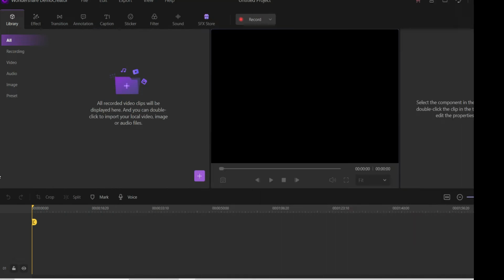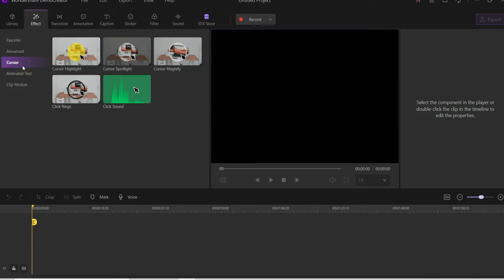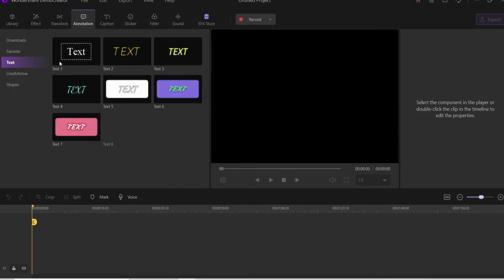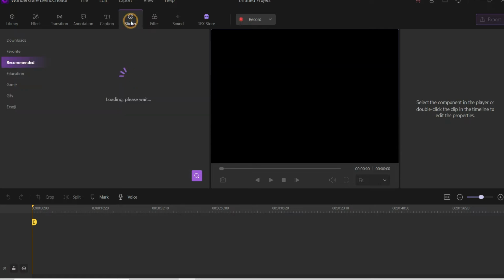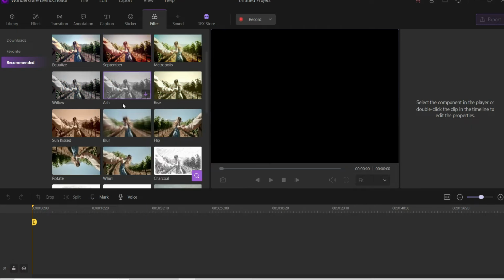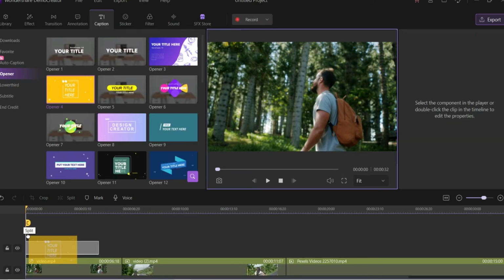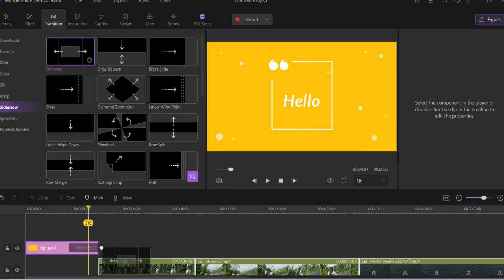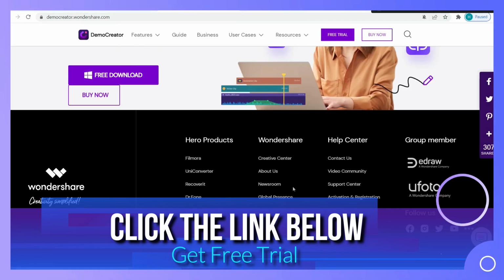Wondershare Democreator Review & Tutorial 2022✅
In this video I'll show you how you can record screen and edit videos using Wondershare Democreator step by step.

Topics covered
wondershare democreator tutorial
wondershare democreator review
democreator screen recorder